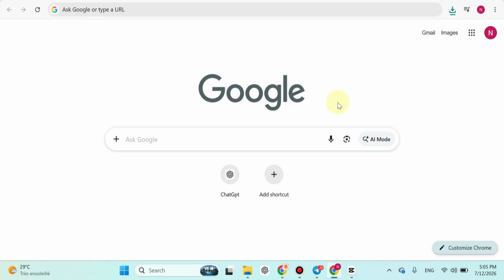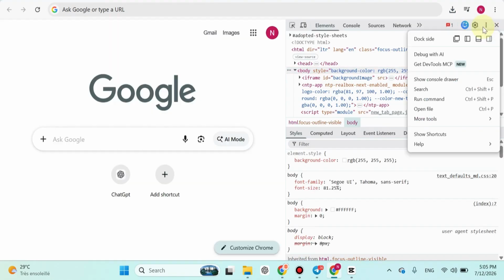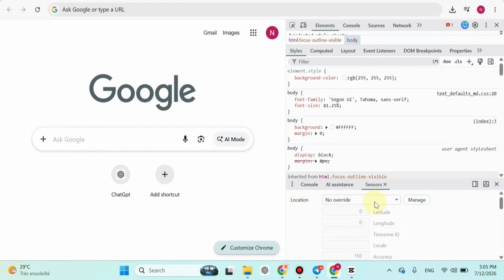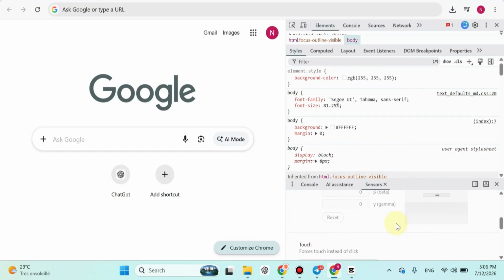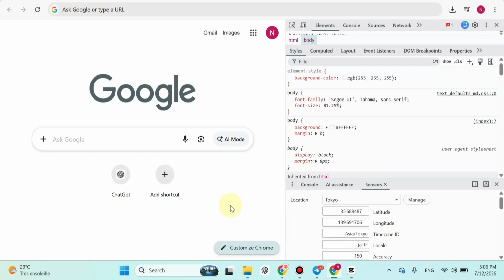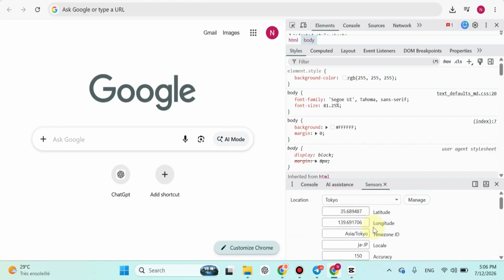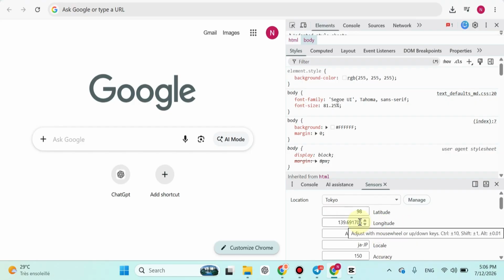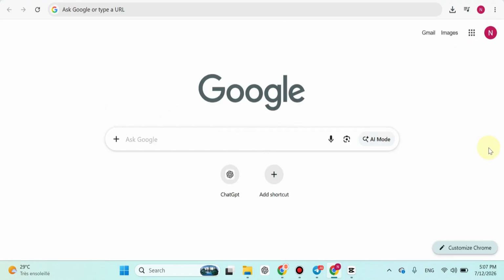How To Change The Time Zone In Google Chrome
Learn how to change the time zone in Google Chrome with this easy step-by-step tutorial. If websites show the wrong time or date, this guide will show you how to update your time zone settings so Chrome displays the correct local time.

📌 In this video:

Check Your Windows Date & Time Settings
Change the Time Zone
Sync Time Automatically
Update Google Chrome
Fix Incorrect Time on Websites

This beginner-friendly tutorial works with the latest version of Google Chrome on Windows 11 and Windows 10.